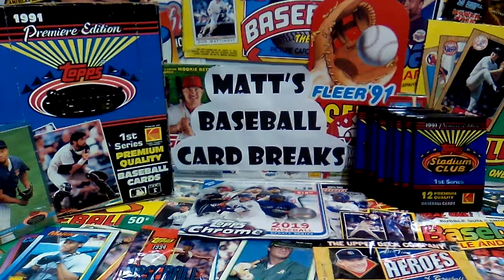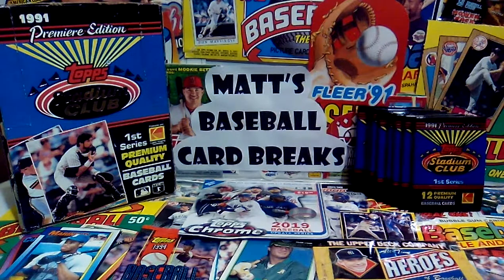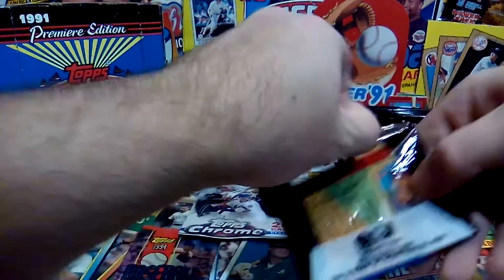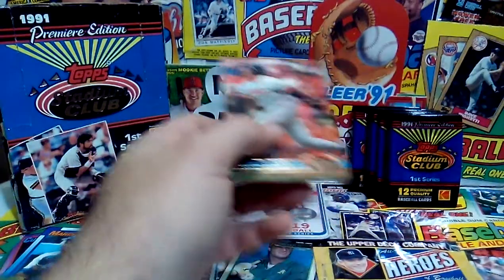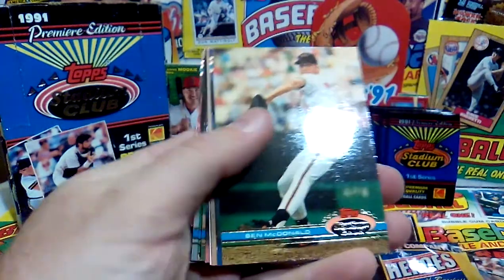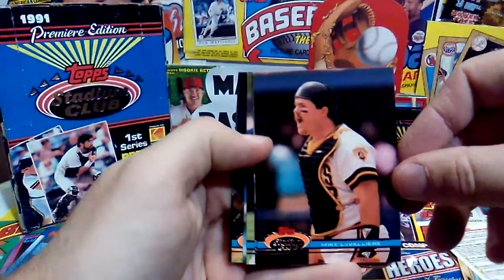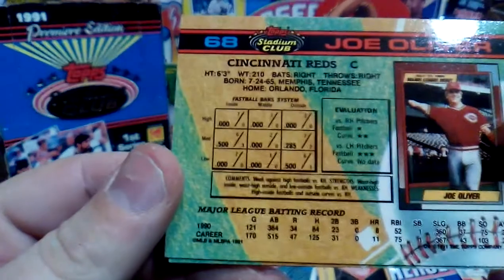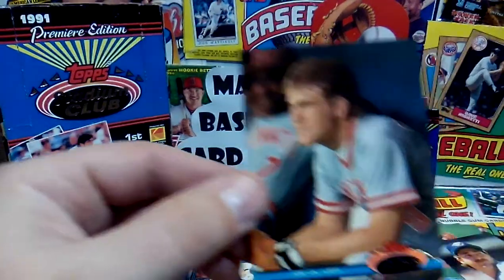8 Pack Break of 1991 Topps Stadium Club Series 1!!